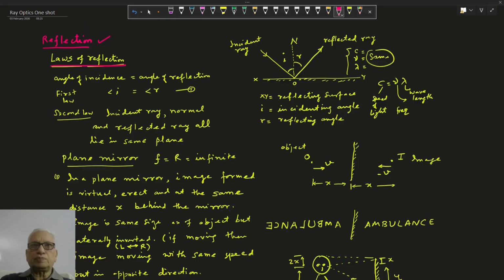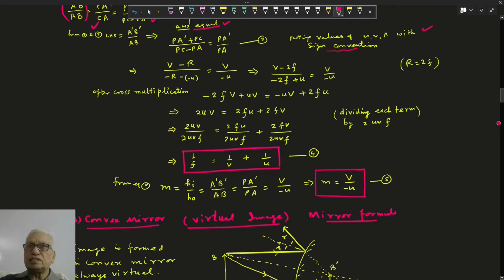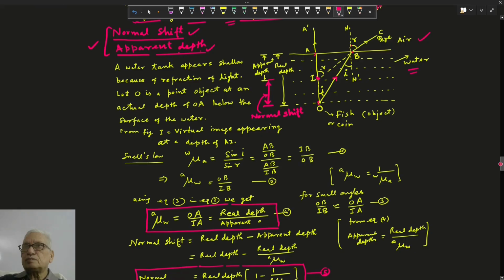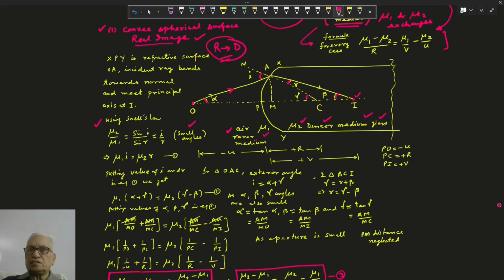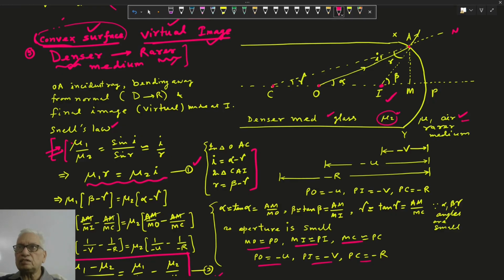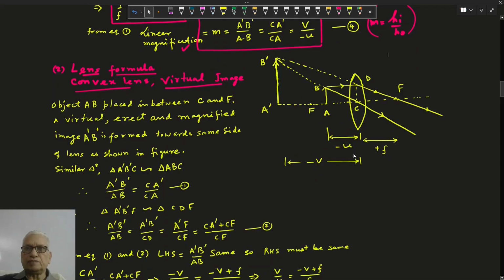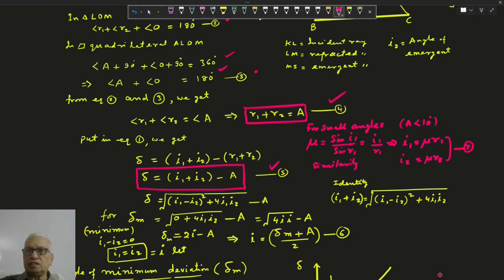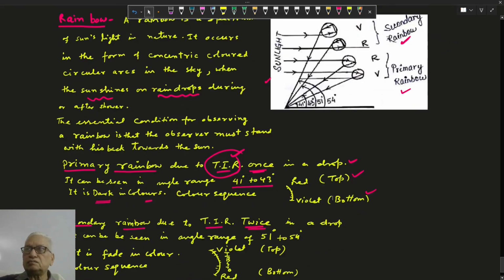Ch9 Ray Optics NCERT CBSE Board Theory One Shot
Class 12 Physics | Chapter 9: Ray Optics | Full Theory One Shot | NCERT + CBSE Board Preparation
Welcome to this complete One Shot Revision of Ray Optics (Chapter 9 Class 12 Physics)!
Whether you're preparing for CBSE Boards 2025, competitive exams, or revising concepts for school tests, this video will help you build absolute clarity.
What’s Covered in This One Shot?
✔️ Reflection of Light
✔️ Spherical Mirrors
✔️ Mirror Formula & Sign Conventions
✔️ Refraction of Light
✔️ Lens Formula & Lens Maker’s Formula
✔️ Total Internal Reflection
✔️ Optical Instruments (Microscope, Telescope)
✔️ Human Eye & Its Defects
✔️ Important NCERT Derivations
✔️ High-yield CBSE Board Questions
✔️ Full Conceptual Summary in One Go!